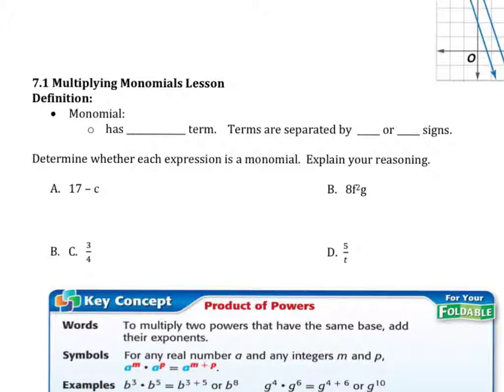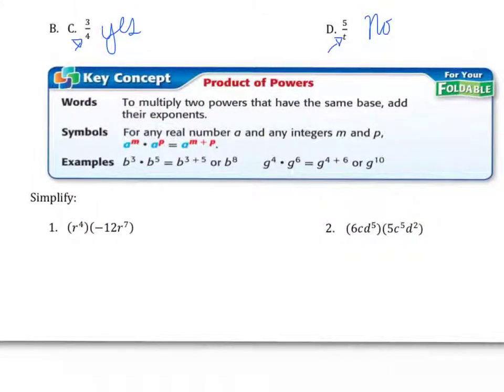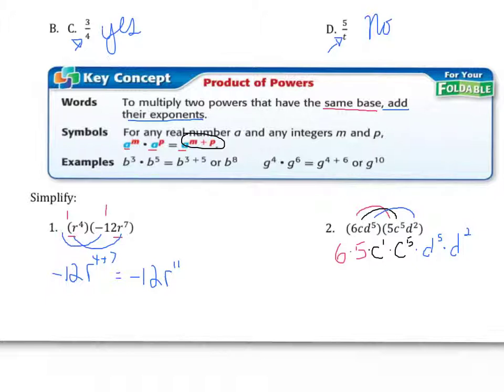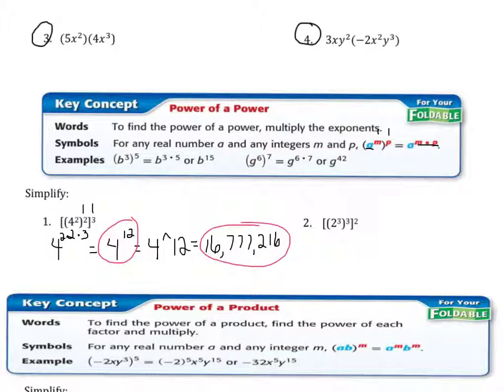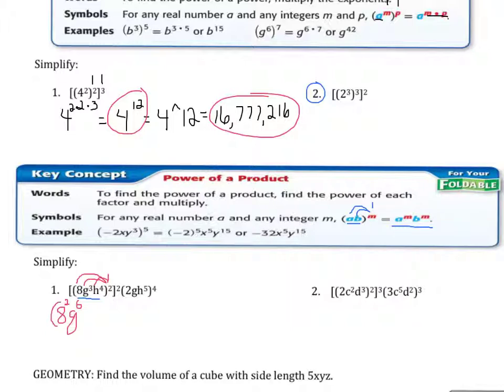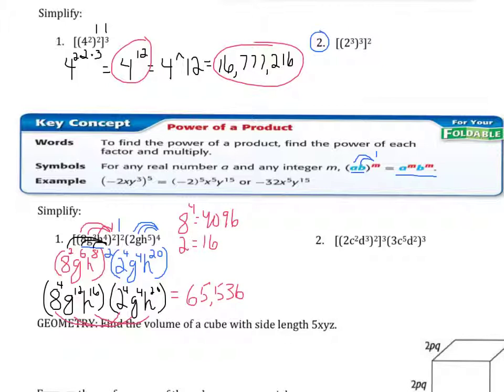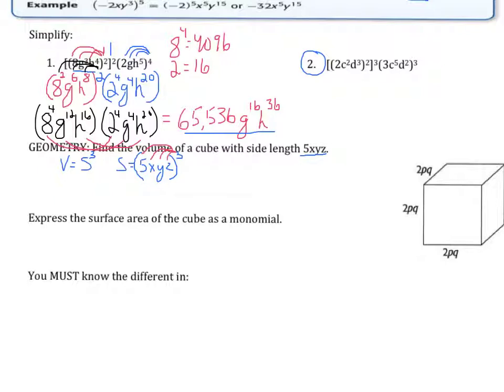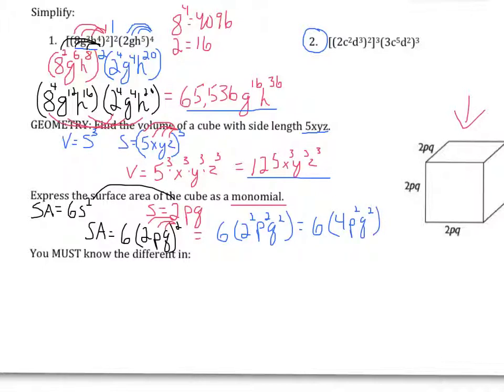Algebra 7.1 Multiplying Monomials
Product of a Power